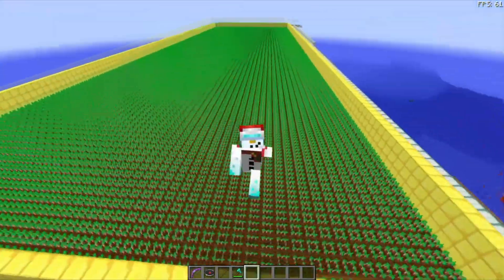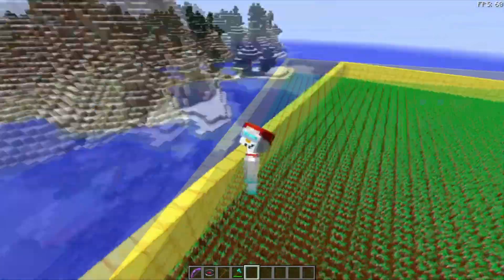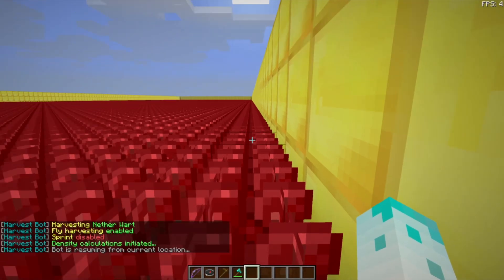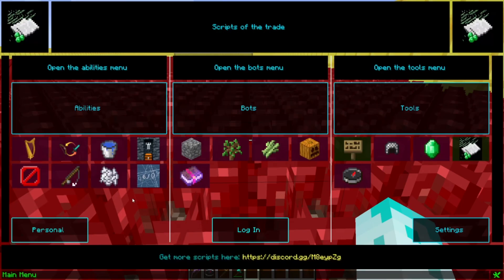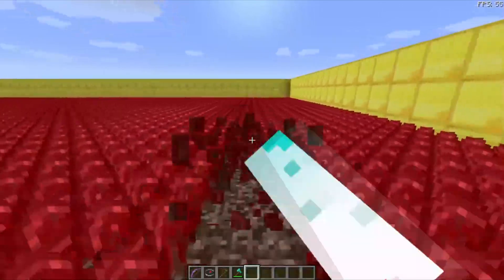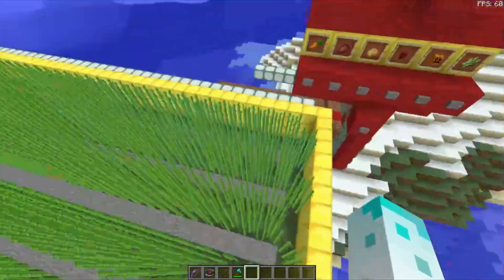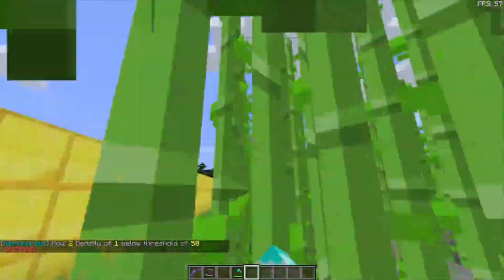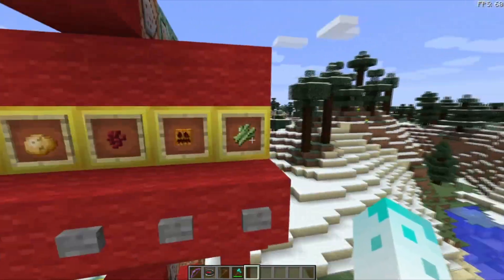[Macro Mod] 100% Auto Harvester Bot, Alpha release !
Price for the bot : 20 euros alpha version.
Updates are free.

How to install the macro mod.